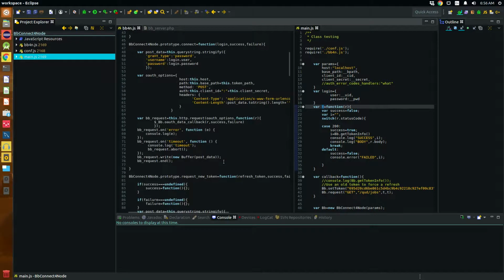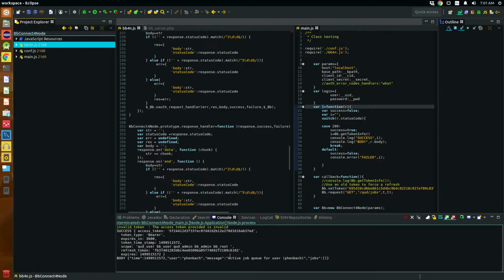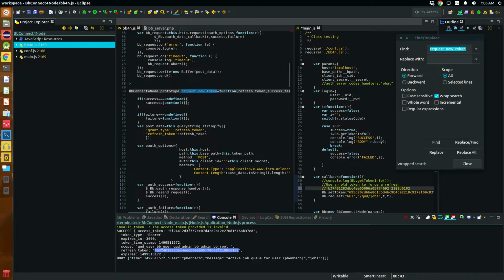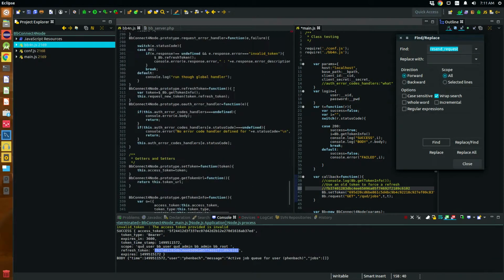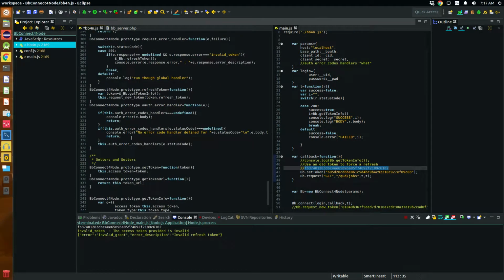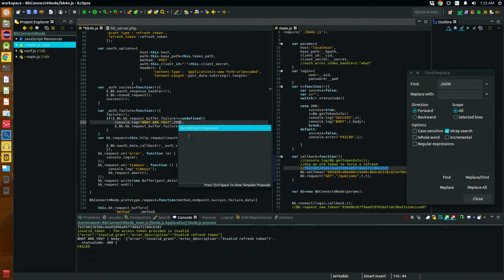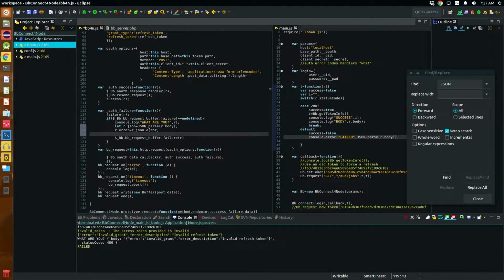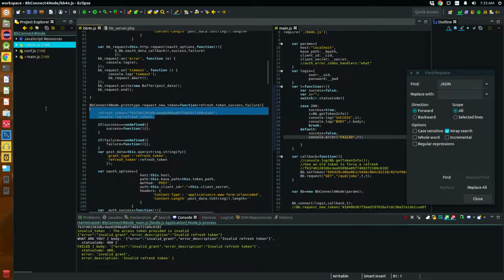Coding in the Valley of Despair : #4 OAuth2 - Auto Refresh Token Coding Session 3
This is the final installment of the OAuth2 refresh token video.
I wrap up the basic API connector by addressing expired token failure.